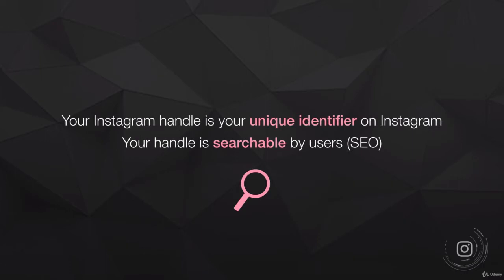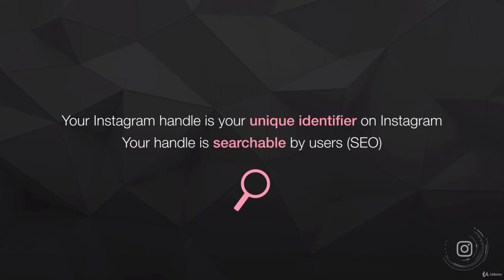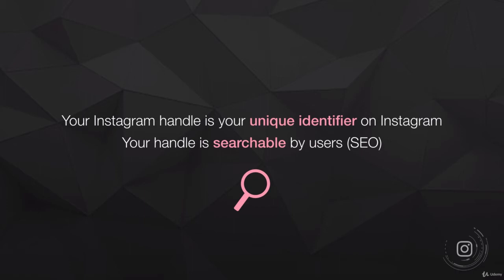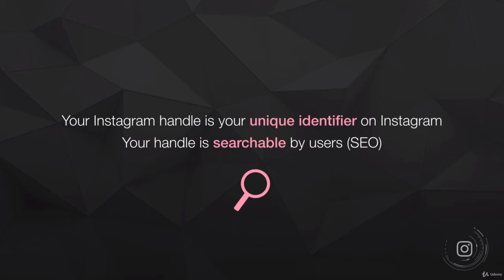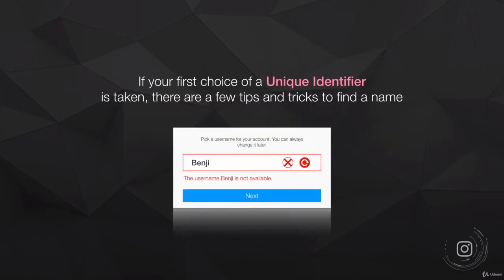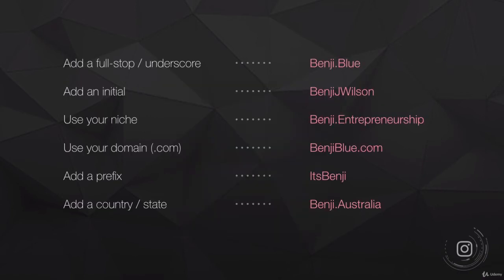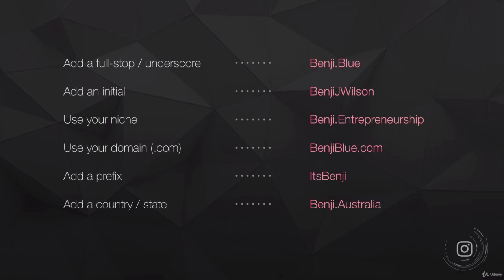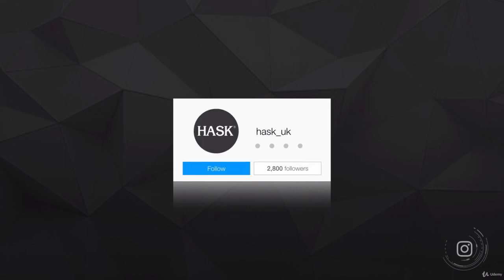Creating the perfect Instagram Handle